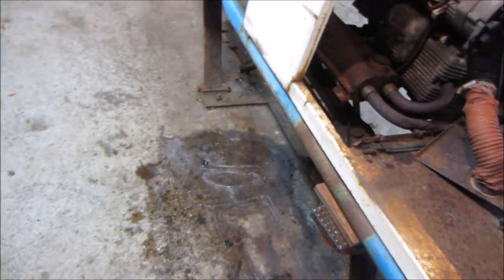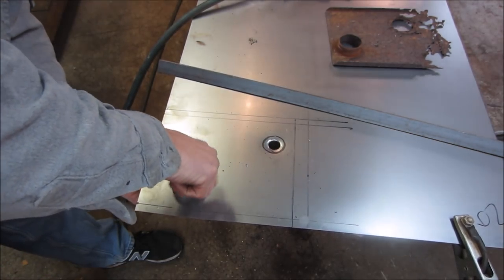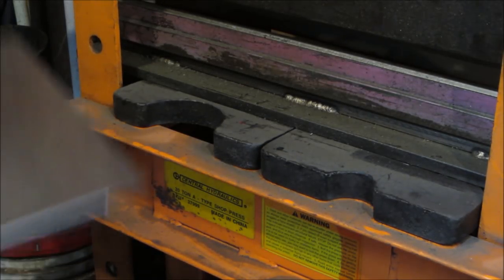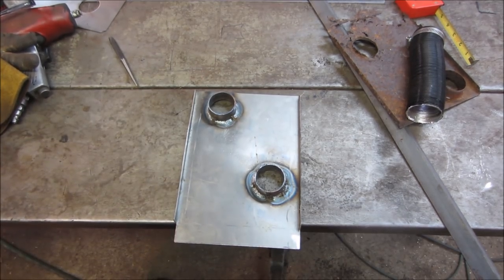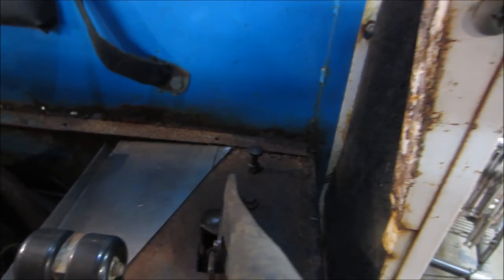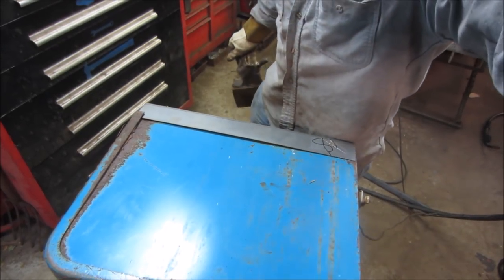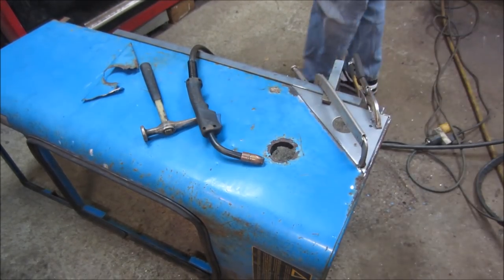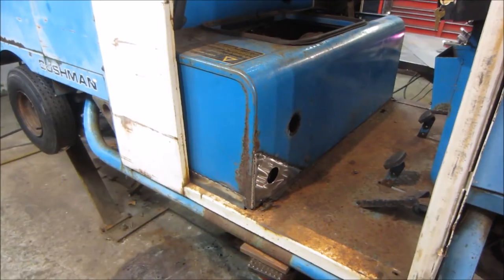metal and rust repair on the cushman meter maid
after getting the heating system back together, we get into fabricating all the rusted metal parts by hand,